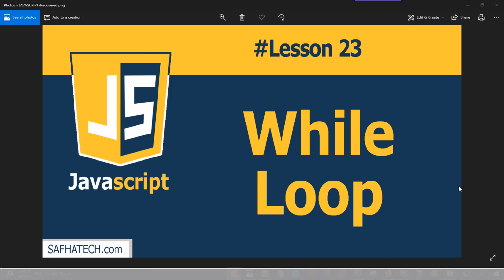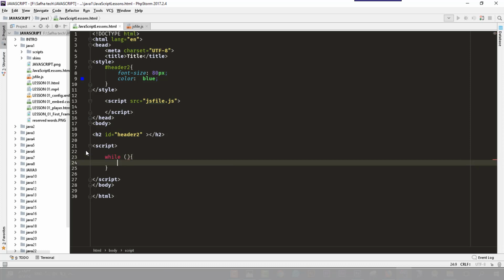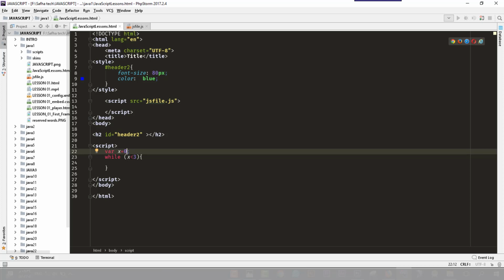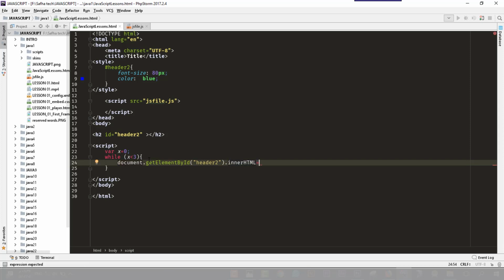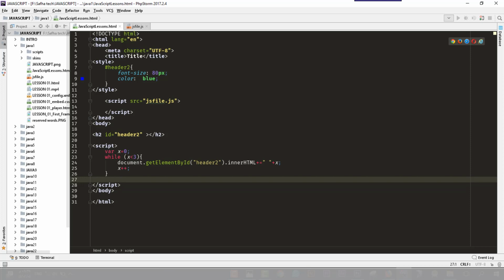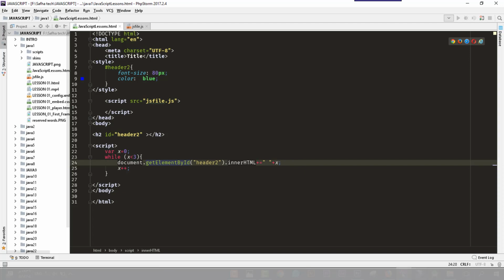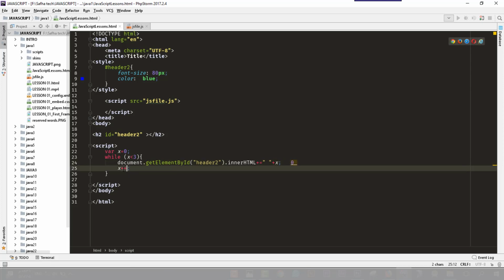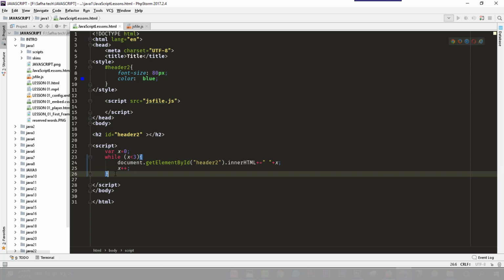How to Deal with While Loop in JS? | Lesson 23 JavaScript Tutorial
In this lesson you will learn how to create while loop and how to deal with looping break means when the loop will stop.
Of course you will learn while loop with examples.